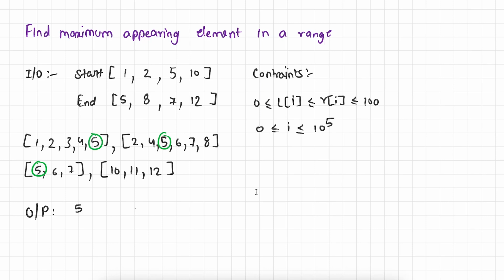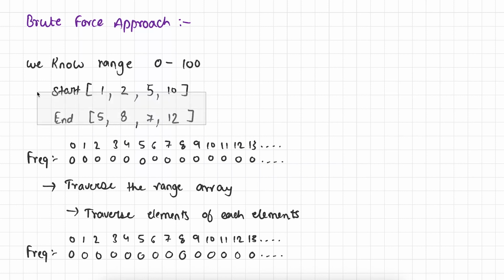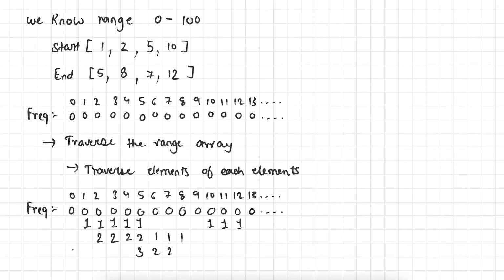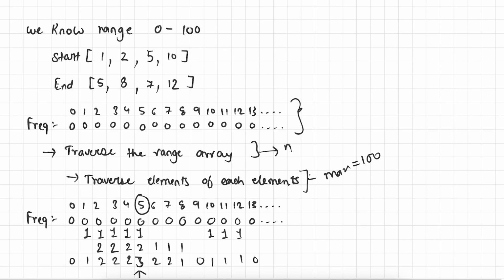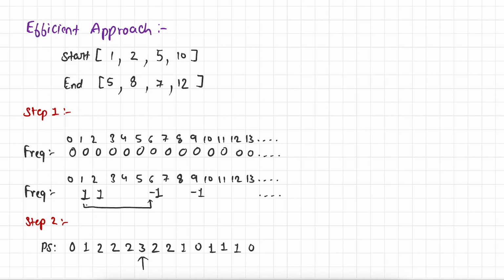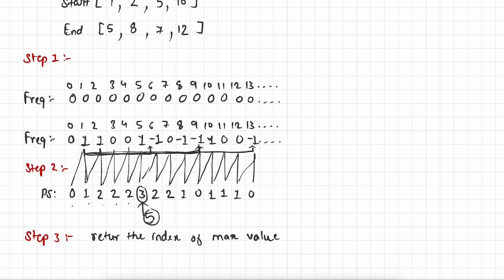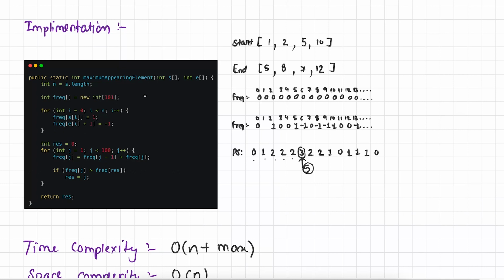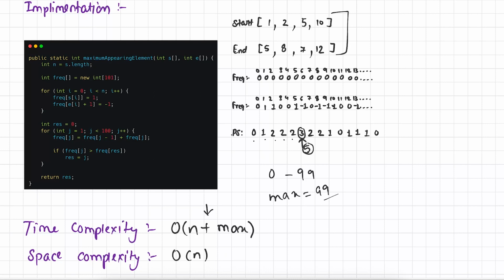Find Maximum Appearing Element in Given Ranges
In this video, I talked about How to Find Maximum Appearing Element in Given Ranges. Ranges are given in the form of array. First array represents the starting index of range and second array represents ending index of range.